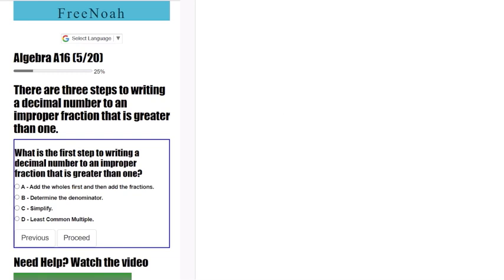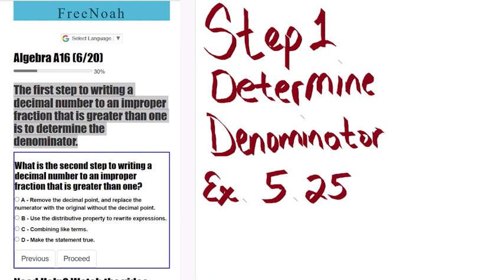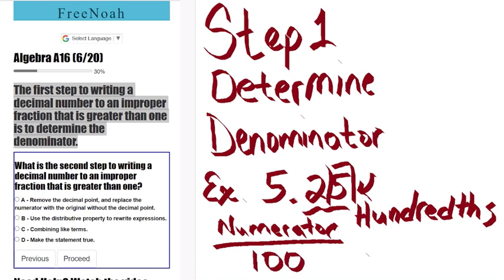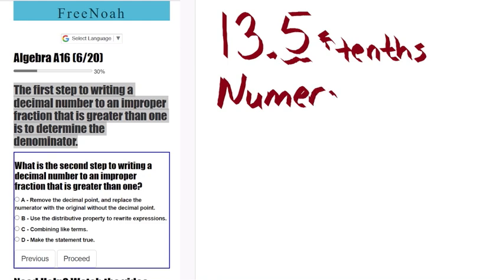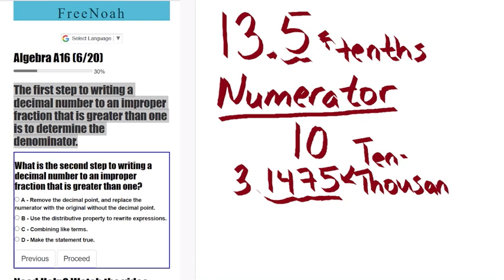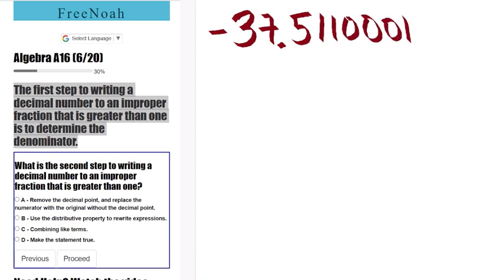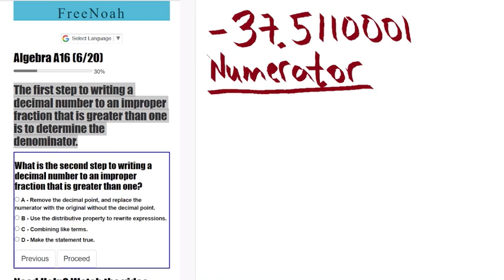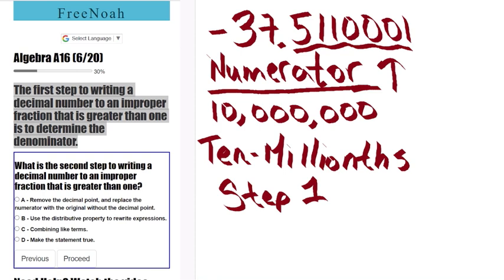Algebra Assessment 16 Question (5/20) Converting A Decimal Number To An Improper Fraction (Step One)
The first step to writing a decimal number to an improper fraction that is greater than one is to determine the denominator.